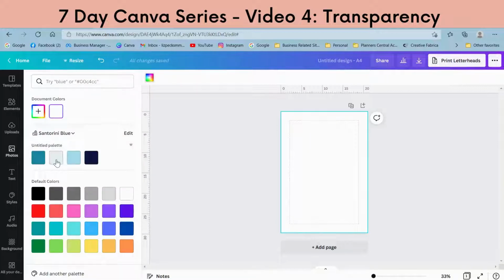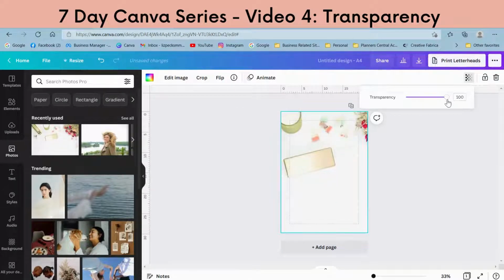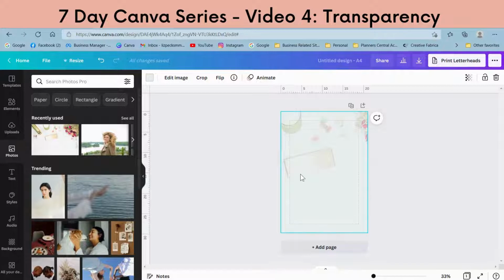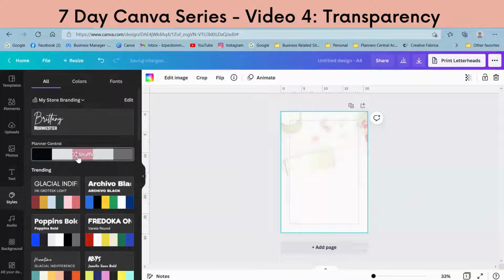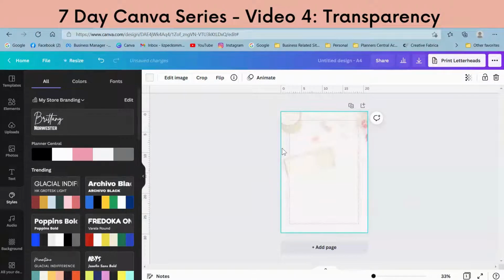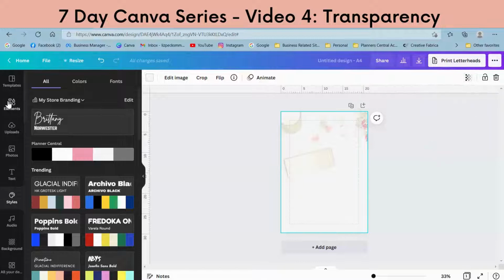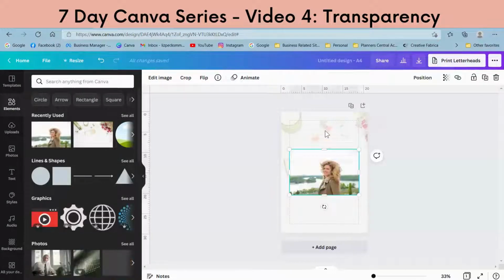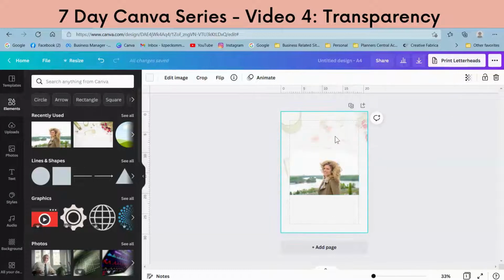How to use the Transparency Function | Canva Tutorial | Day 4 of 7 day Canva Training Series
The transparency function can completely change the look of your designs, and takes away that boring plain background! Play around with adding texture or backgrounds to your designs!

Wishing you a fantastic day,
Liz

For an amazing platform to sell you digital products,  set up a membership group, run a blog,  host your website and email marketing all in one place - for free for basic access… check out:

To create a canva account for free or to start a Canva Pro account to trial for free for 30 days

For setting up an Etsy store (you will get 40 Free listings & so will I if you use this link)